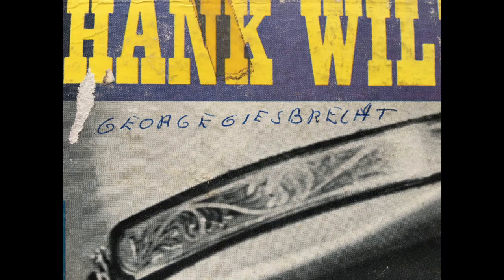Record Collection - Listening Room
An idea for Recreation Managers about starting a facility record collection and listening room to enhance residents' quality of life while preserving music history.

'Jimmy's Old Time Radio Show' is dedicated to delivering music programs to senior living virtually or in person.